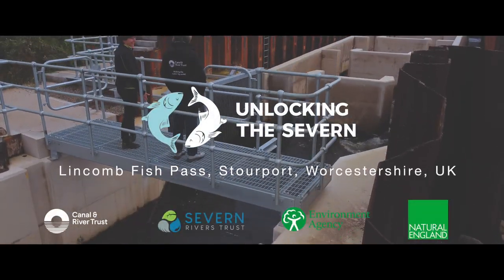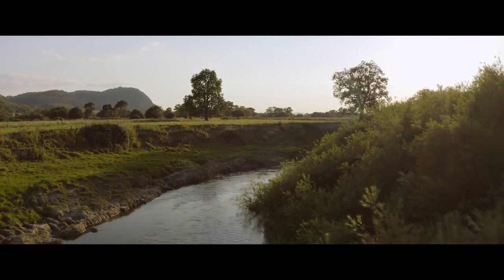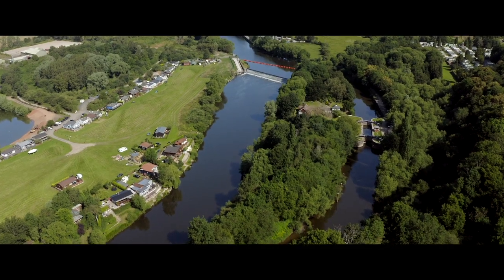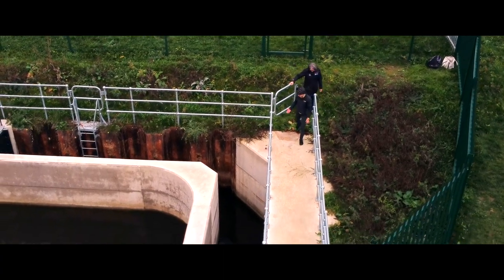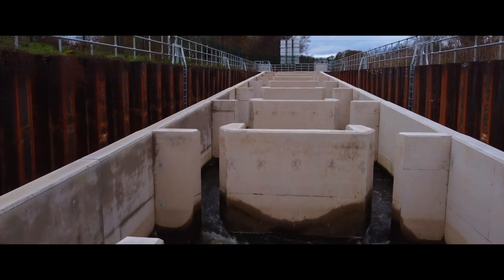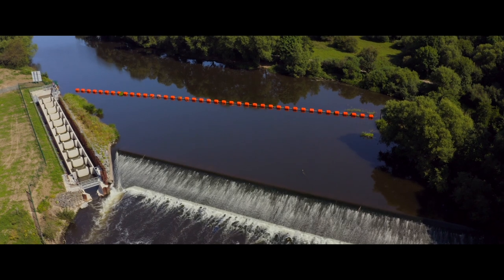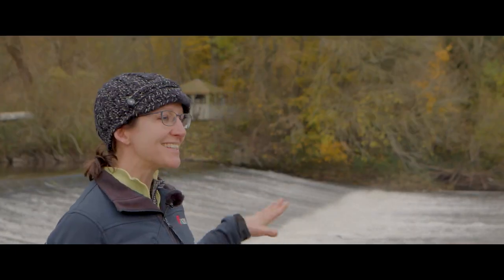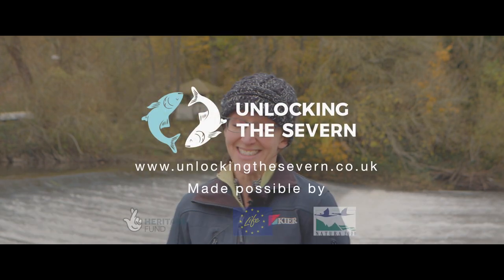Lincomb Fish Pass: celebrating its completion with Stacey Corcoran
Lincomb fish pass is one of four fish passes built to aid fish migration along the River Severn. This was the third fish pass to be completed by Unlocking the Severn, a river conservation and engagement project for people and wildlife.

In this short film, project manager for Keir, Stacey Corcoran, shares her experiences on this exciting project. She reflects upon the challenges of building a fish pass in a pandemic, the excitement and pride from her team when the pass was completed, and tells a delightful anecdote about an eager shoal of fish!

Header image and drone footage by Skynique.